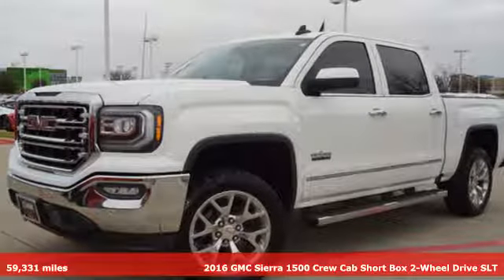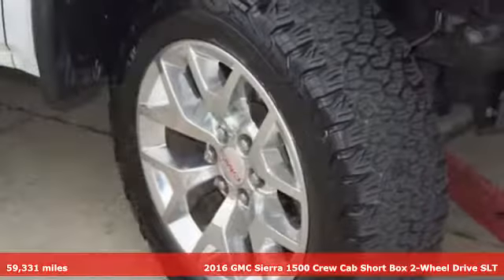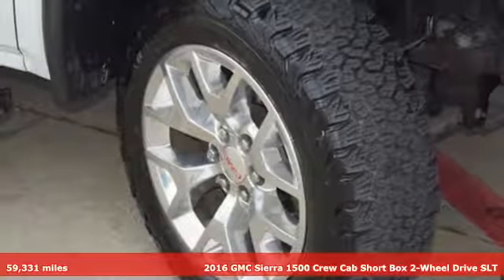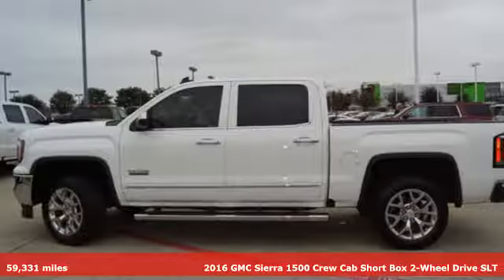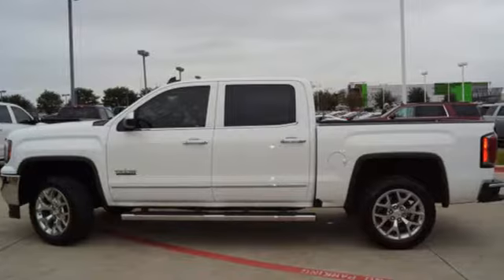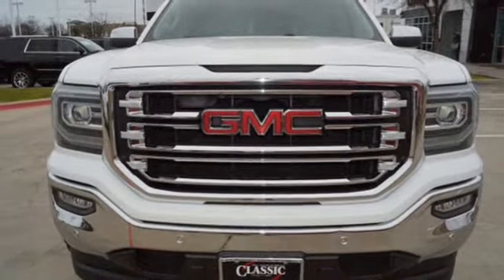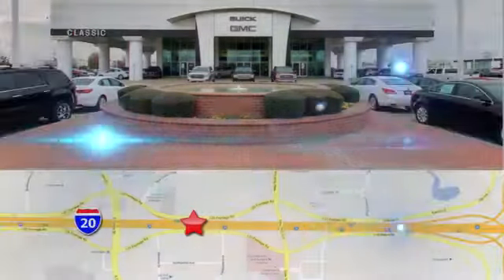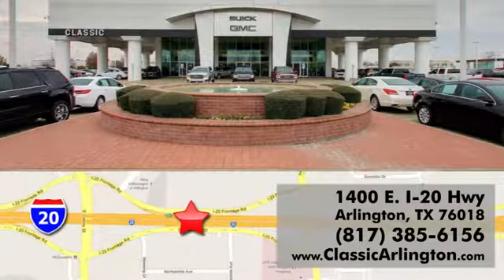Used 2016 GMC Sierra 1500 Arlington TX Fort Worth, TX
Year: 2016
Make: GMC
Model: Sierra 1500
Trim: SLT
Engine: 5.3l 8 Cylinder Fuel Injected
Transmission: 2WD Automatic
Color: White
Interior: Cocoa/Dune
Mileage: 59331
Stock #: GG312582
VIN: 3GTP1NEC4GG312582
Summit White 2016 GMC Sierra 1500 SLT RWD 6-Speed Automatic Electronic with Overdrive V8 6-Speed Automatic Electronic with Overdrive, cocoa Leather, ABS brakes, Alloy wheels, Chrome Door Handles, Compass, Dual-Zone Automatic Climate Control, Electronic Stability Control, Emergency communication system, Front dual zone A/C, Heated door mirrors, Heated Driver & Front Passenger Seats, Heated front seats, Illuminated entry, Low tire pressure warning, Power Adjustable Pedals, Power Folding & Adjustable Heated Outside Mirrors, Rear Vision Camera w/Dynamic Guide Lines, Remote Keyless Entry, Remote keyless entry, Remote Vehicle Starter System, Single Slot CD/MP3 Player, Traction control, Trailering Equipment.Recent Arrival!Awards: * 2016 KBB.com Brand Image AwardsReviews: * Powerful and efficient engines; improved tech interfaces for 2016; versatile and comfortable interior; superior ride quality on Denali trim. Source: Edmunds

Address:
1400 E-I20 HIghway